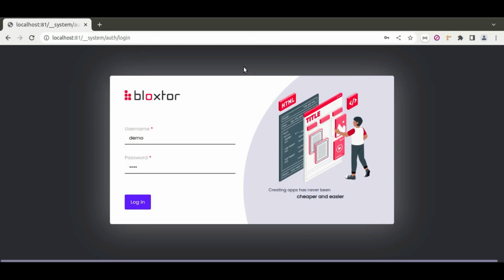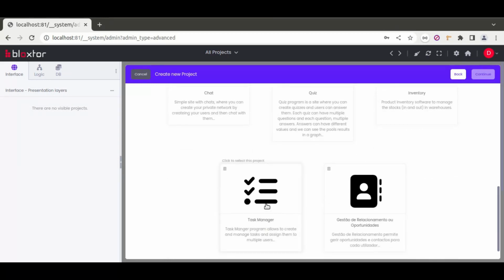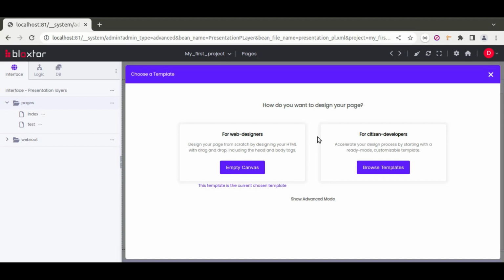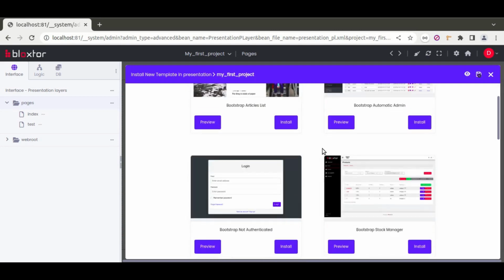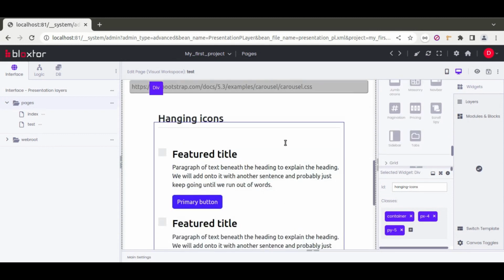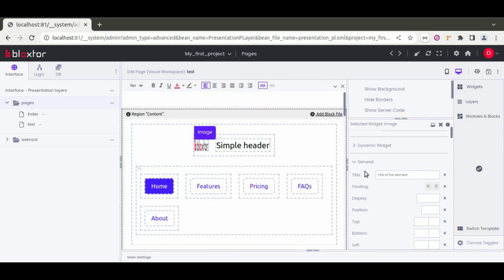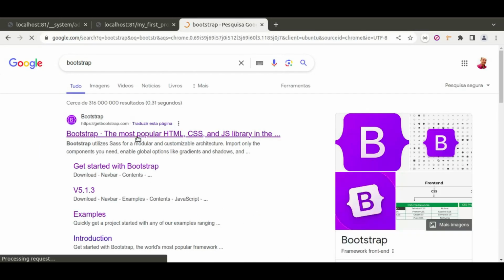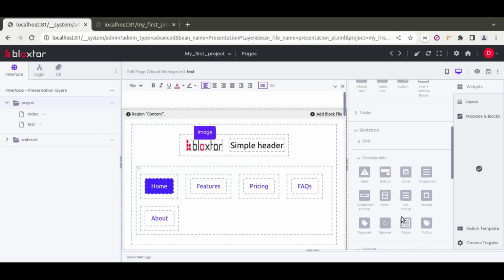Bloxtor - Simple Lesson 4.1.1 - Create a static page from scratch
This video explains how to create a static page from scratch (with a blank canvas), by drag&drop html widgets.